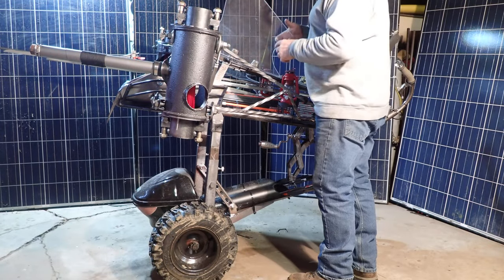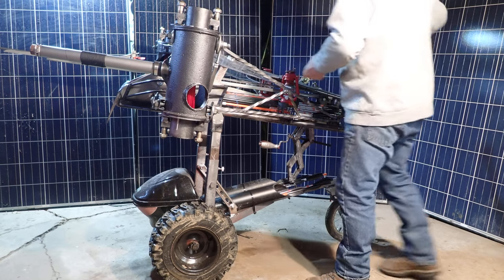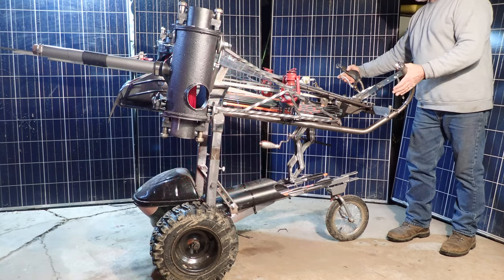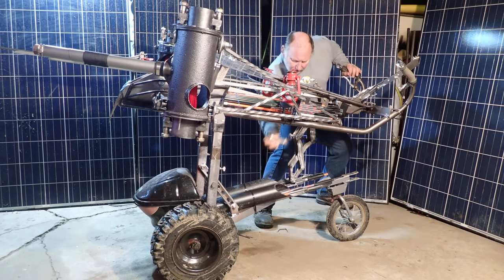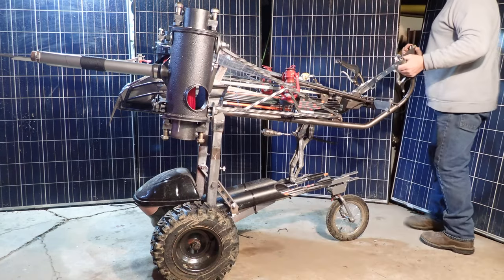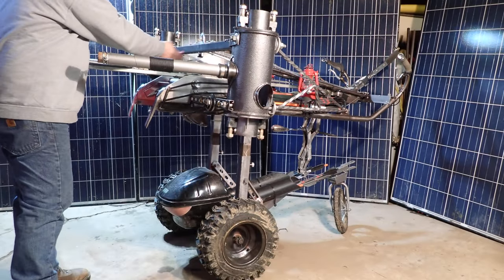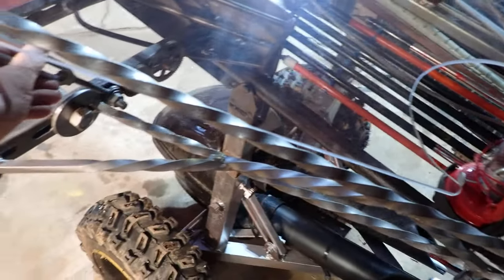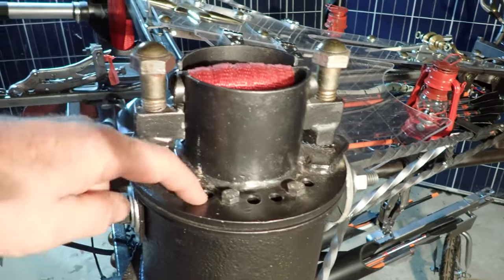Steampunk Ballista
I set out to build an in-swinger Ballista that was functional and reliable so that I could shoot it for fun and maybe inspire the grandchildren. After accumulating materials over several years I finally started it last winter and now it's done. It works really well, right now it's at low power level for initial testing, I think the spreader bolts are torqued to approximately 40 Ft pounds. A torque wrench is not a reliable way to adjust the torsion bundles because they need fine tuning to get each limb tensioned evenly.  Side to side aim is pretty reliable but up down takes some test shots depending on distance to target because the bolts are heavy and different weights and lengths. It shoots from 18" to 5' javelins. I tried to use the best modern materials to eliminate weak links, theres nothing historic or traditional about this machine. All of my bolts have explosive tips for that little extra pop. Some where in the second winter I decided to 'Steampunk' it with brass bits and gears, whatever I could figure. The left brake lever turns on red and blue LEDs, the right one flips a lever that releases a vice-grip trigger. The 10LW model has a very strong jaw design and it seems somewhat close in design to a Seacatch release that cost around $500 once I added a safety pin lock. It's still cold here so I only shoot it on warm days because  I'm not sure if cold might make the polyester strapping in the torsion bundles brittle. Once it warms up power can be turned up. I am new to taking video (today was the first time I used the camera for that). The target has a sheet of metal in the center and today I was able to hit the bulls eye twice but the first one didn't get filmed, must not have pushed the button hard enough to turn it on. I must add, this machine was inspired by Firefly, built by Nick Watts and the information on his website helped me immensely. This machine is pretty crude compared to his. I'm not a machinist, just a carpenter and mason with a mig welder.